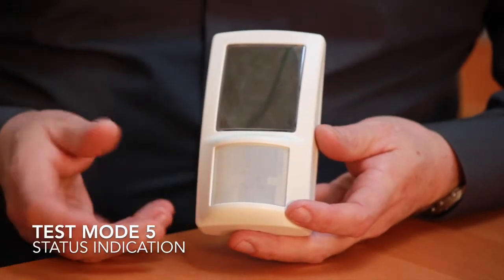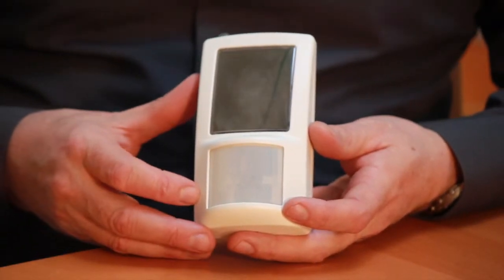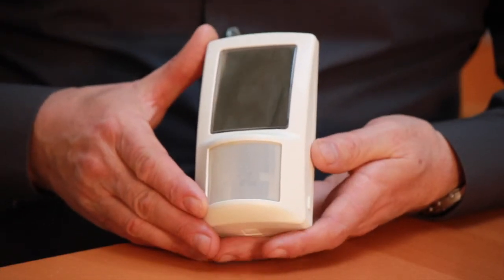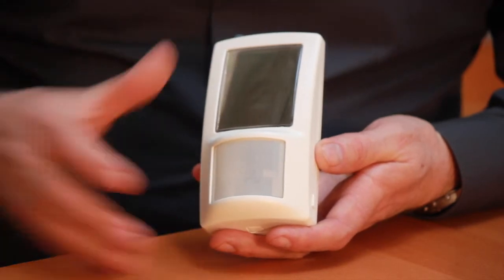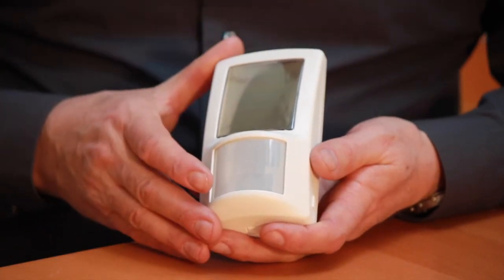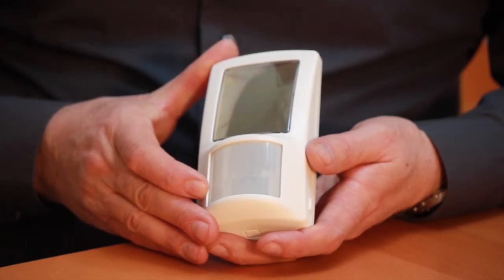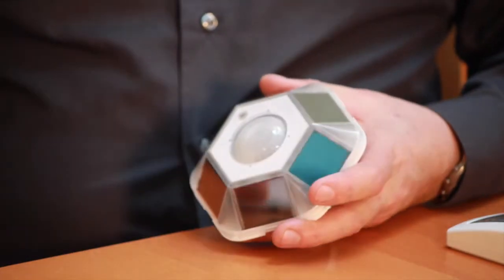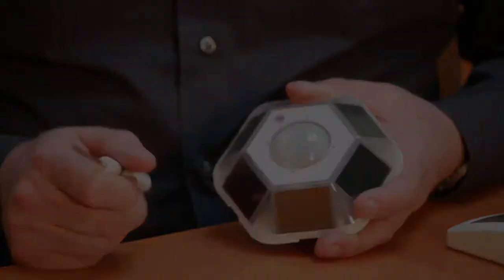Echoflex ROS/MOS Sensor - Operational Status Indication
Ted talks through how to use the operational status indication lights